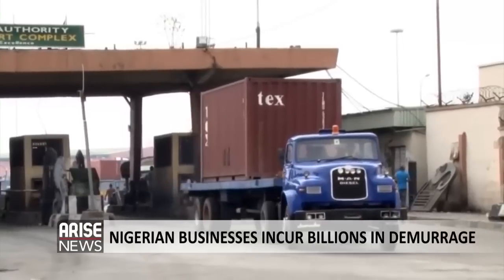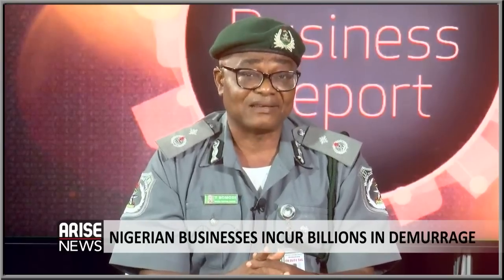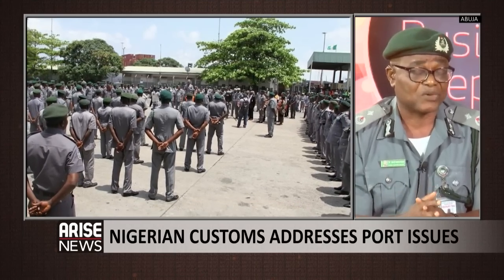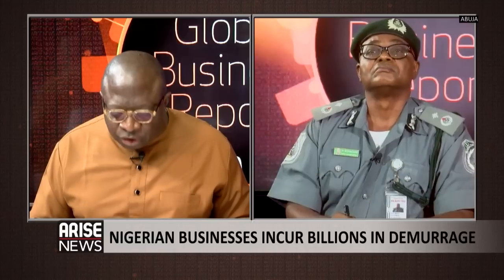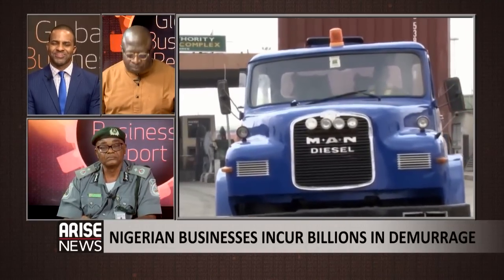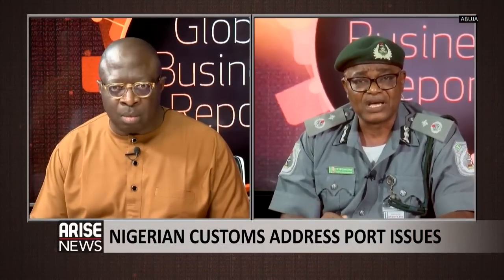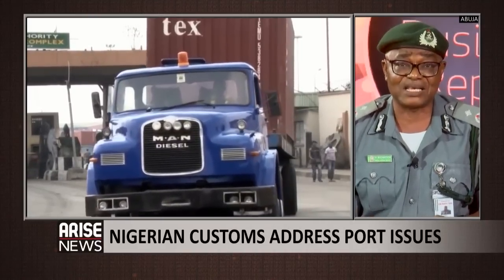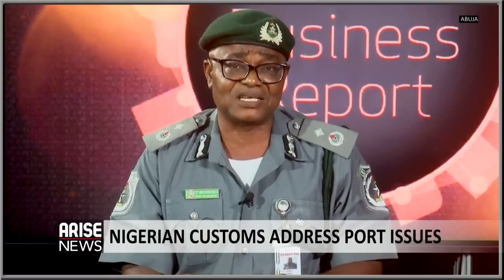Other Agencies & Bad Roads Hurt Ports, Not Customs - NCS Spokesman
Spokesman and Deputy Comptroller of the Nigerian Customs Service, Timi Bomodi, spoke to the Global Business Report along with Chika Mbonu to address the issues facing Nigeria's ports